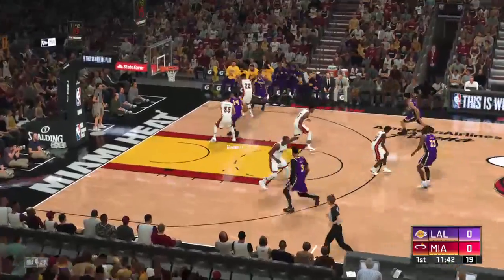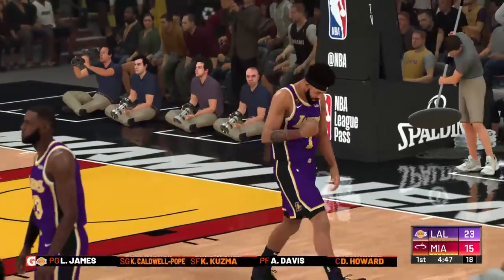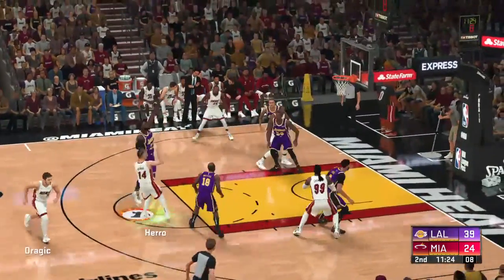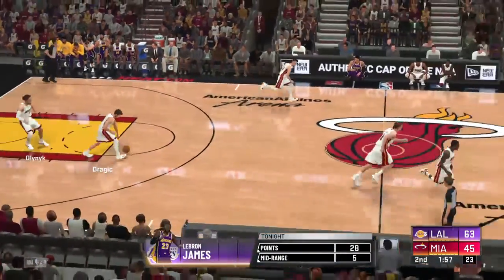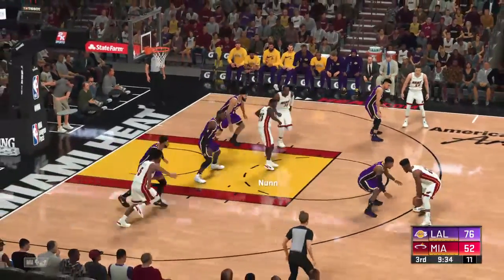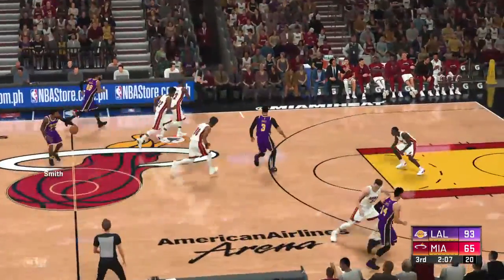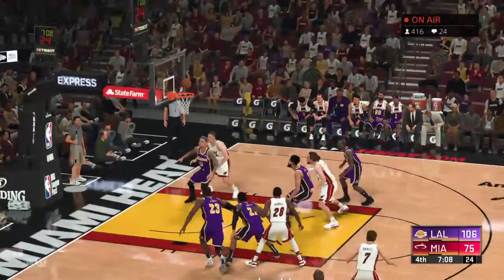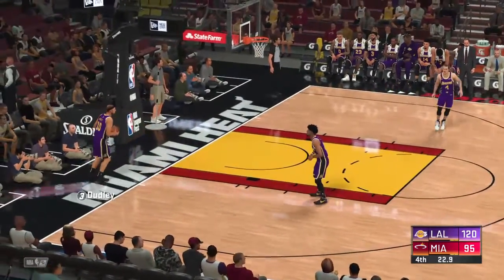Miami Heat VS LA Lakers NBA2K20 Finals Gameplay rematch